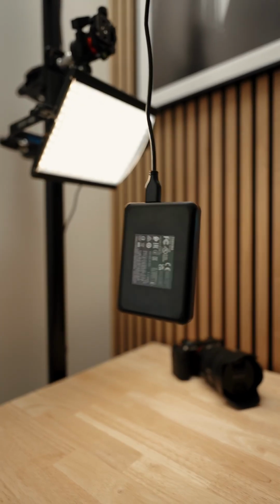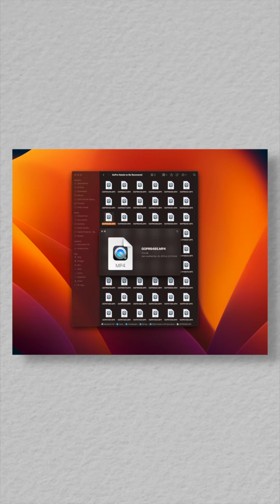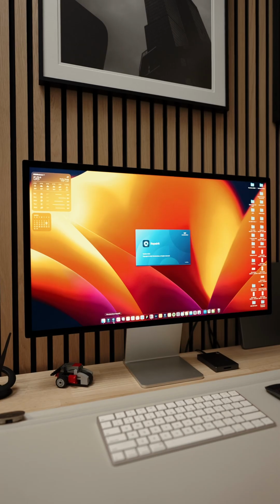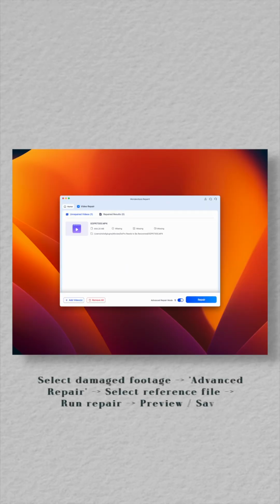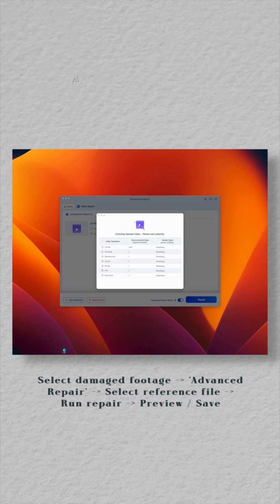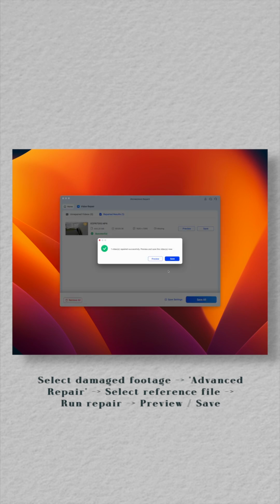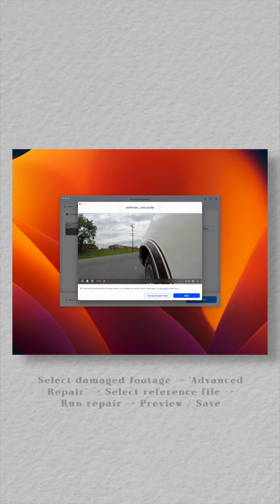How to Save Corrupted Video Files 🎥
This is yet another true story about how ​⁠@Wondershare  ​⁠​⁠@wondersharerepairit8587 was able to save my lost footage.

Some time in Nov of 2015, a hard drive failure caused all of my GoPro footage from 2014 to become corrupted. I tried so many different recovery tools over the years, but Repairit was the first (and only) software to recover my files.

The vast majority of clips were salvaged - though there are still some that could not be fully repaired (and maybe never will be).

If you’re wondering, the clips were shot on the GoPro Hero 3 + Silver.

🔗 ~ Link to check out Repairit for yourself in my bio ~ 🔗

🎥 Link to all of my gear in bio

Shot on:

- @SonyAlphaUniverse  A7IV
- Sony 20mm f1.8 G